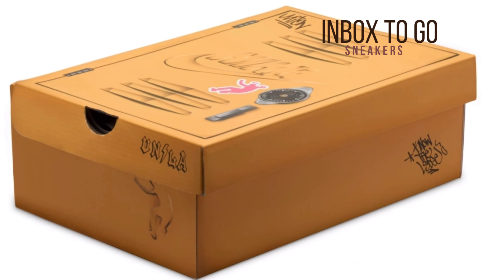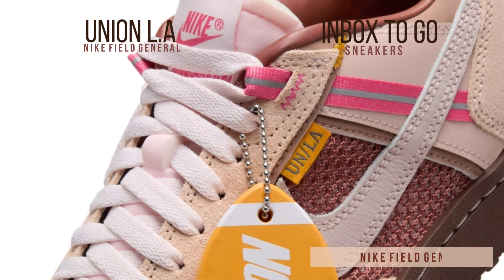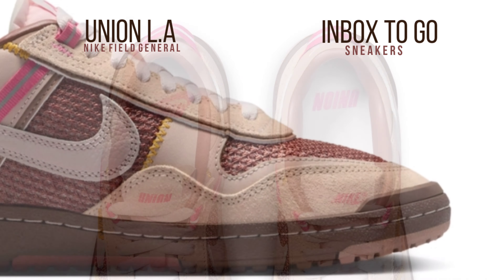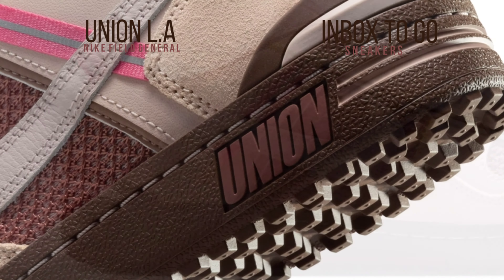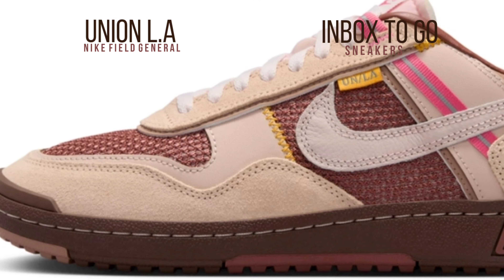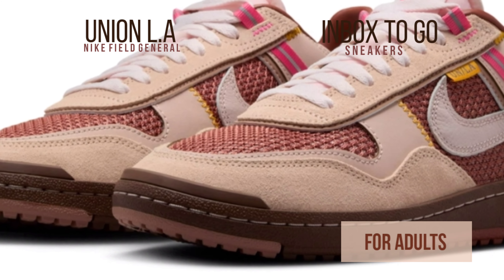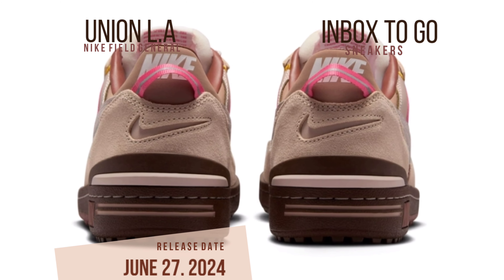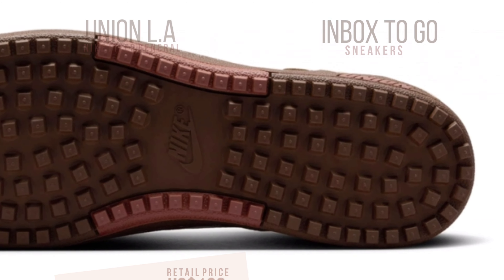UNION LA 2024 x Nike Field General DETAILED LOOK AND PRICE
Nike Field General
UNION
2024

FOR ADULTS
LIFESTYLE

Colors: Shimmer - Silt Red - Particle Beige - Dynamic Pink
Style Code: FQ9003-200

Release Date: June 27, 2024
Price: US$120